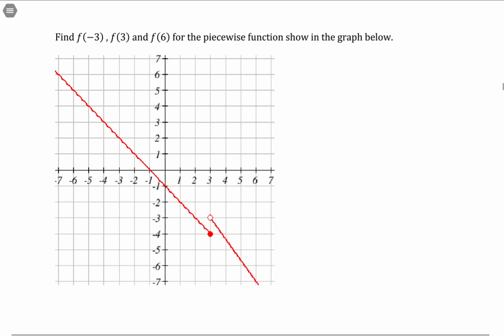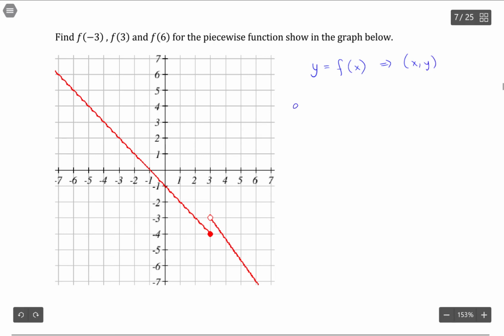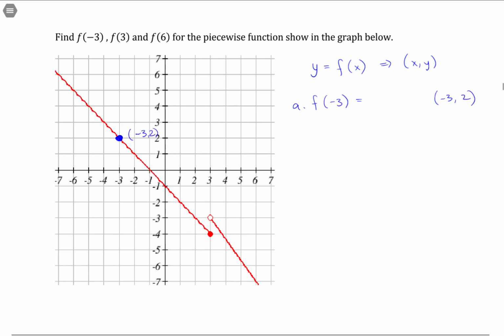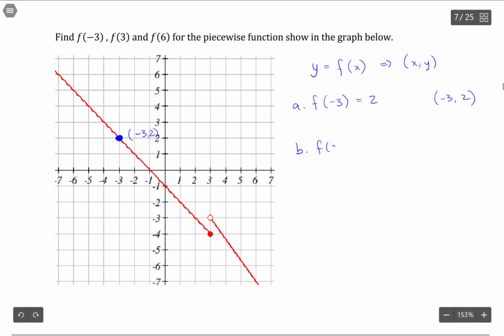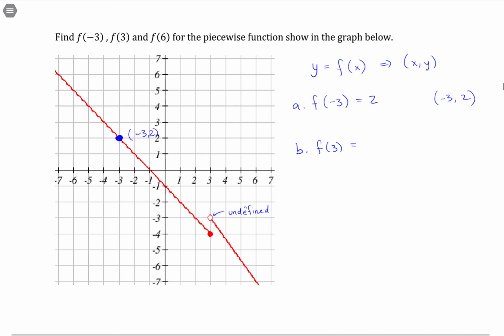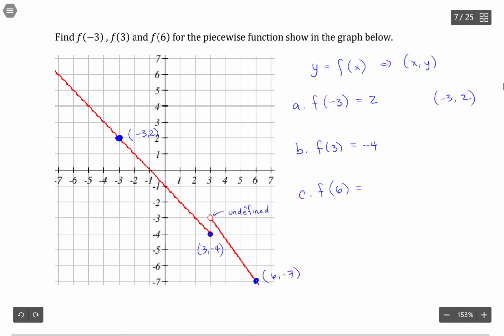Piecewise Functions: Evaluating from graph (two linear pieces) 2